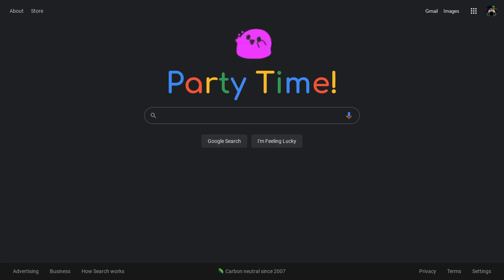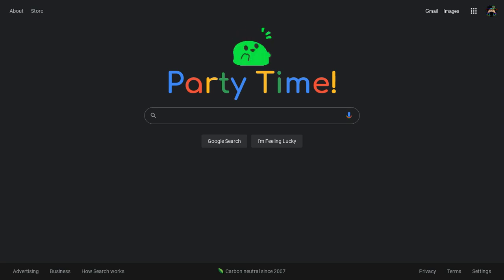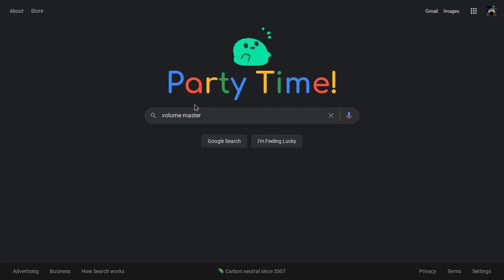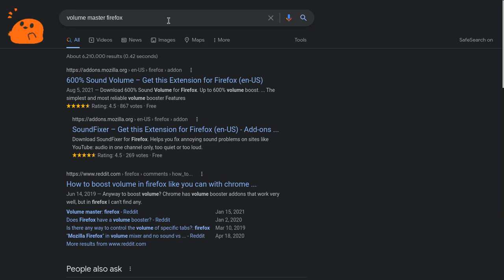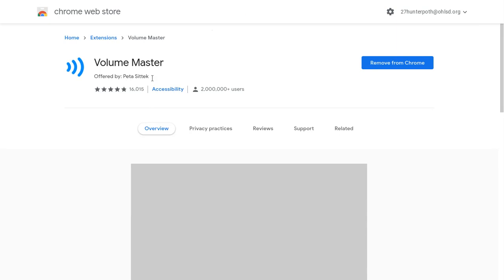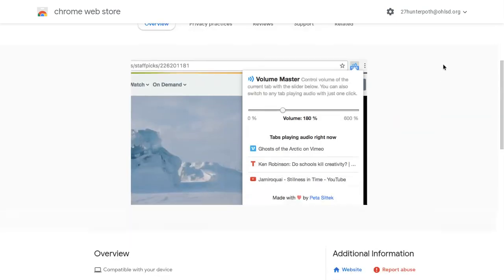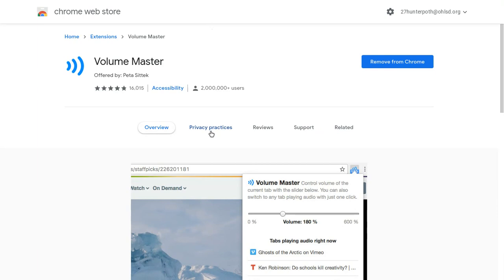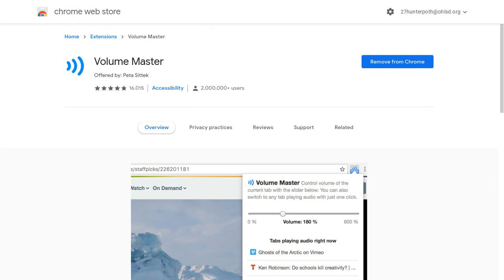How to change your volume from 100% To 600%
Also i would like to note that it is not hard to get i just was not thinking i´m just kinda tried :)